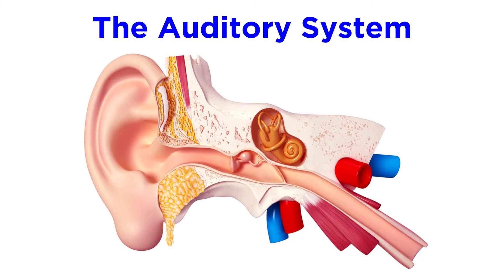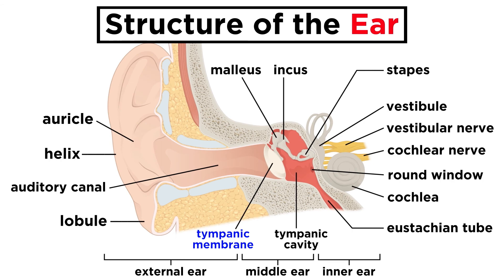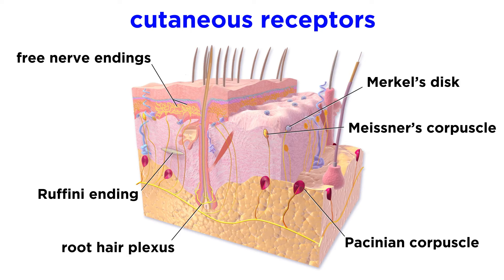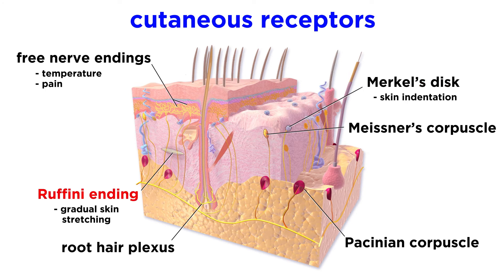Processing Auditory, Somatosensory, Olfactory, and Gustatory Information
We just looked at the process by which visual information makes its way from your eyes to your brain, and what happens when it gets there. So what about the other four senses? Those are pretty important too, so let's take a look!